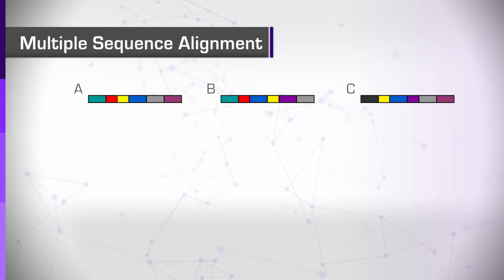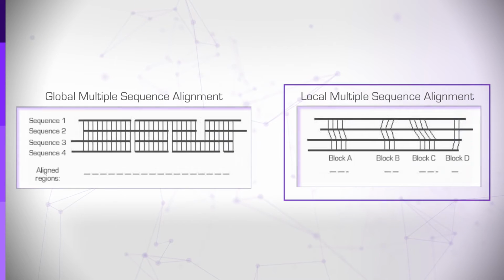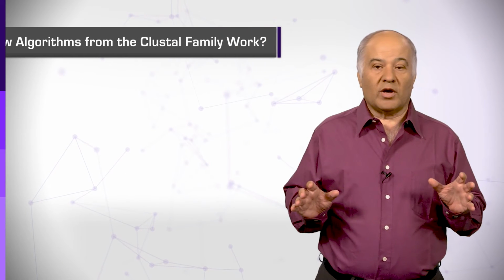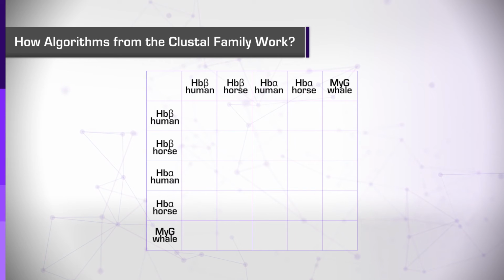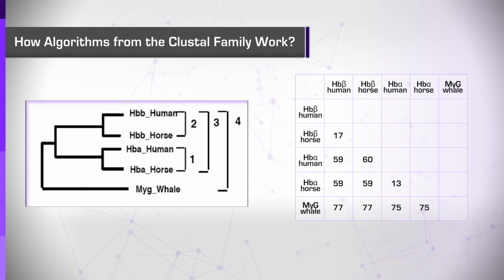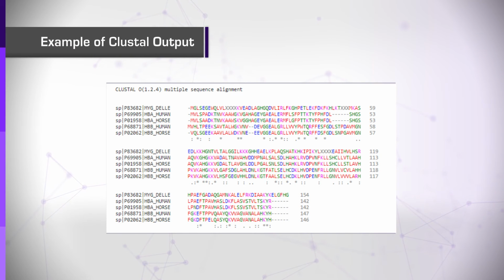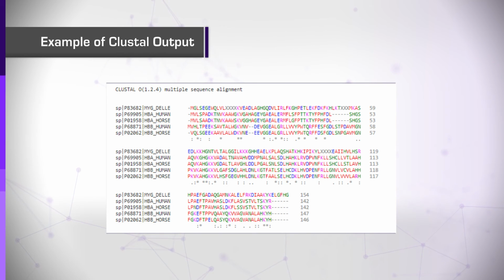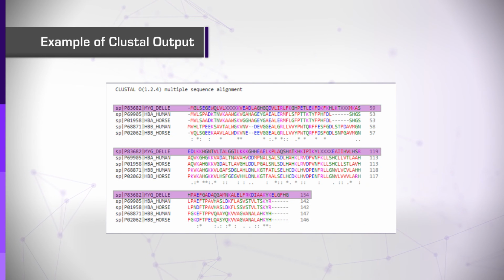2.5. Biological Sequence Analysis - Multiple Sequence Alignment